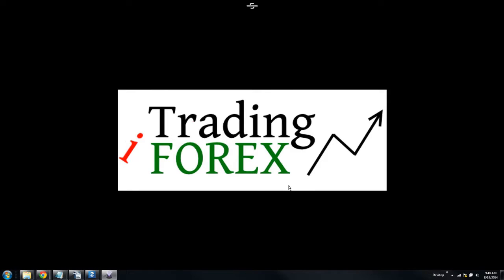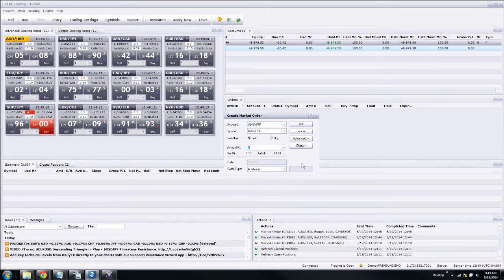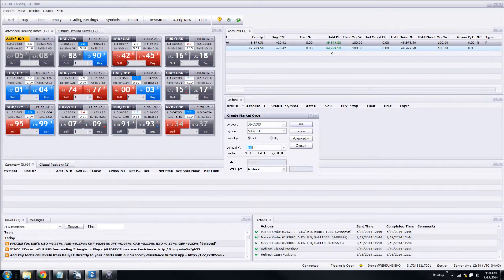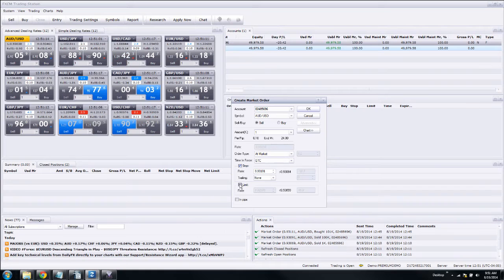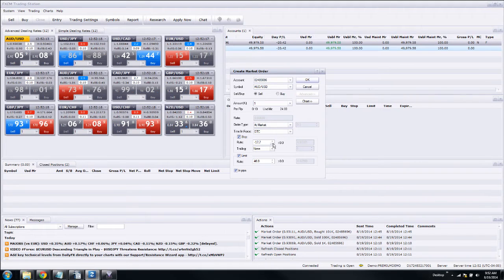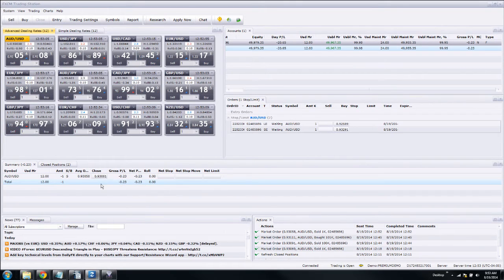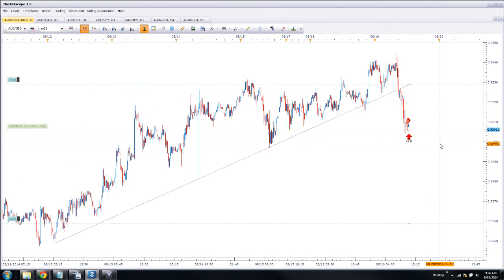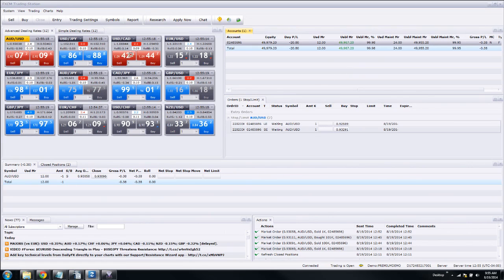order entry, market, limit and stop orders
The basics of order entry.  How to put in an order in FXCM's tradestation and just what all the jargon means.  Market, Limit, Stop, orders...size selection, leverage and margin.